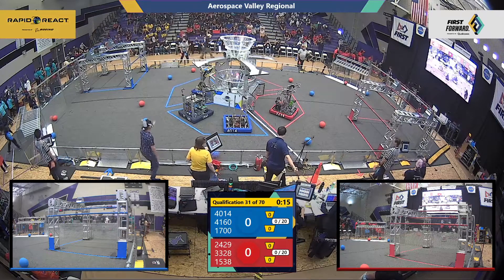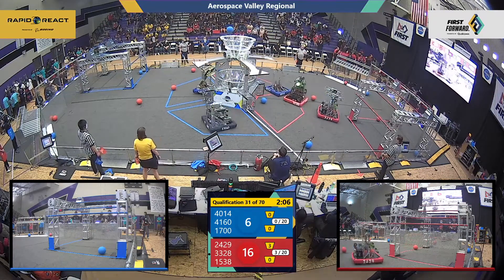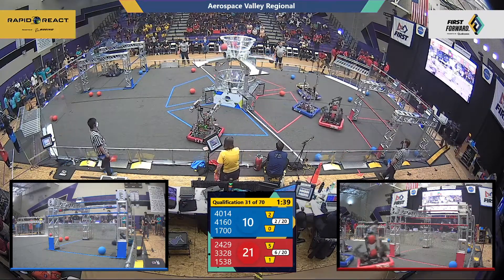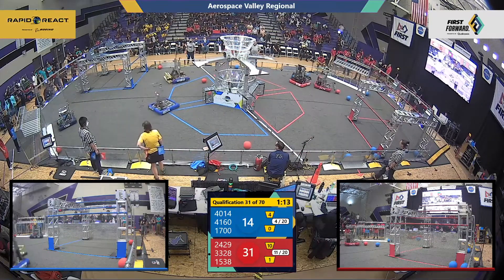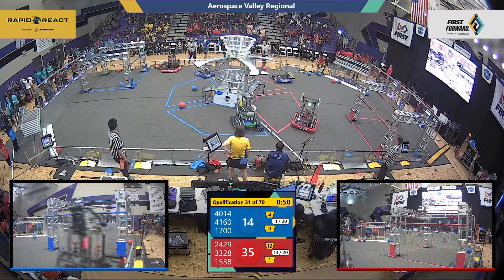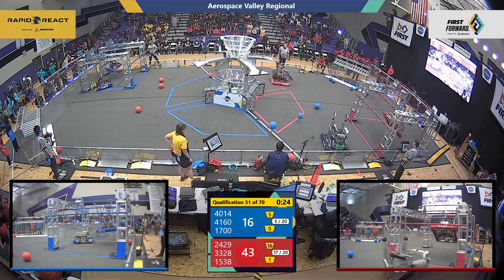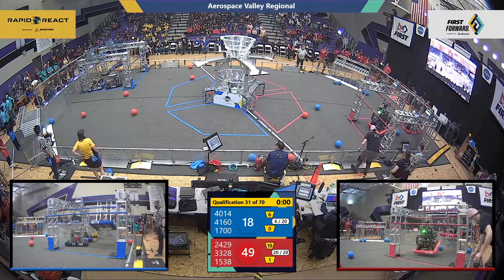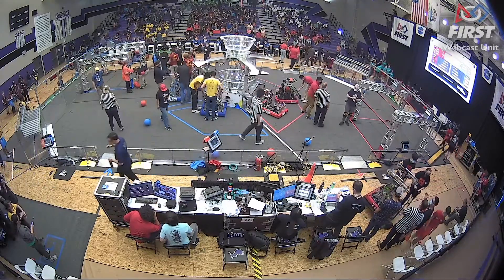Qualification 31 - 2022 Aerospace Valley Regional